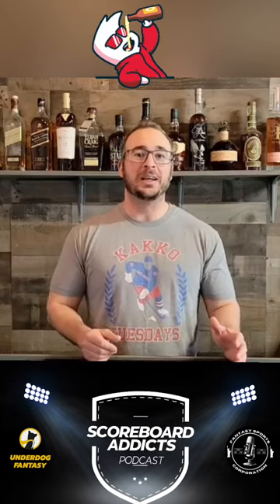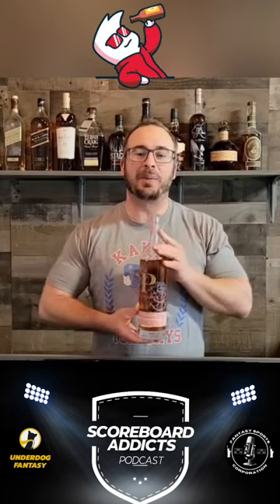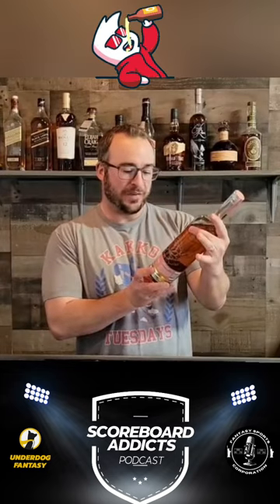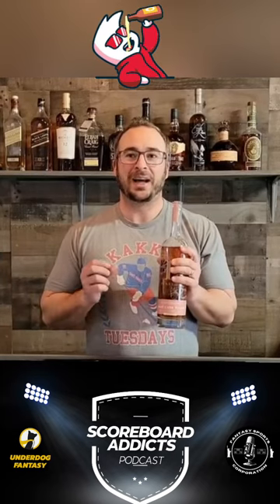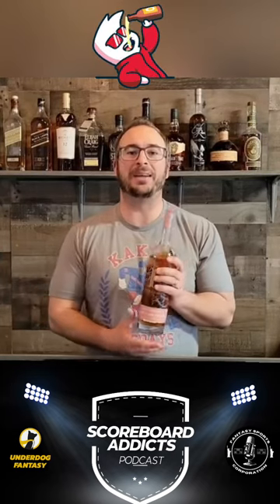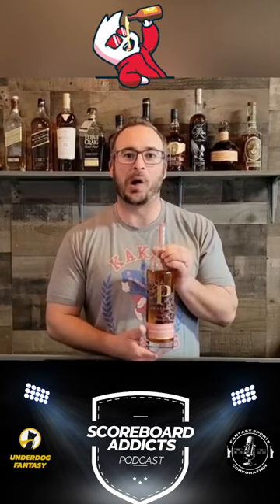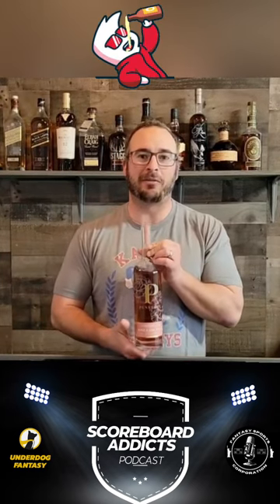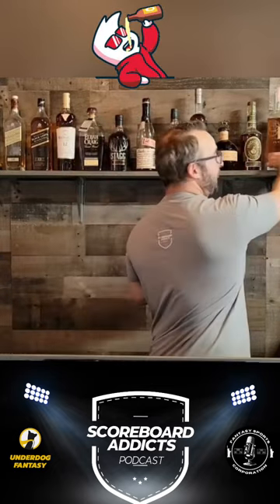5 Whiskeys if you can only have 5 brought to you by TJ from @scoreboardaddictspod part 2